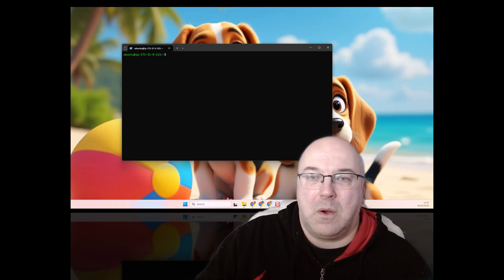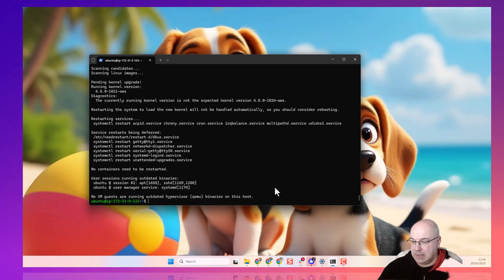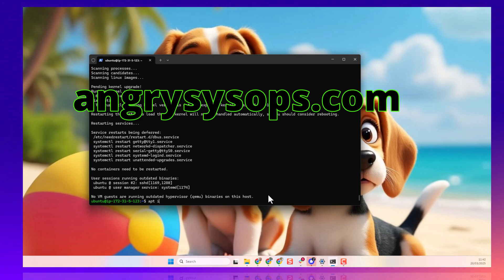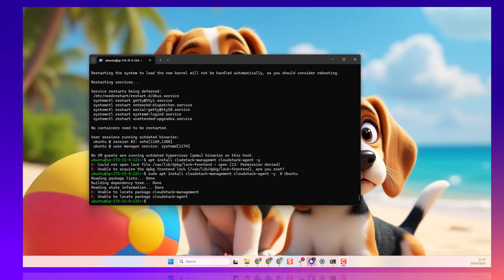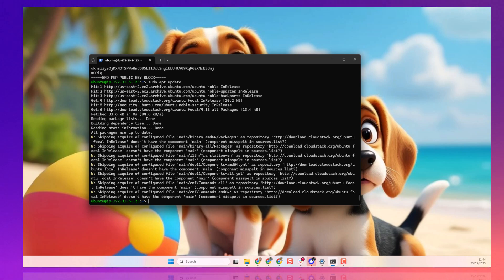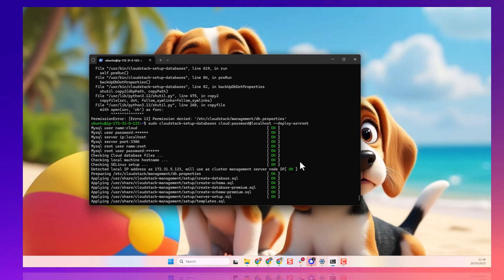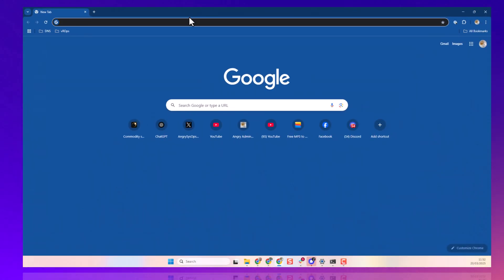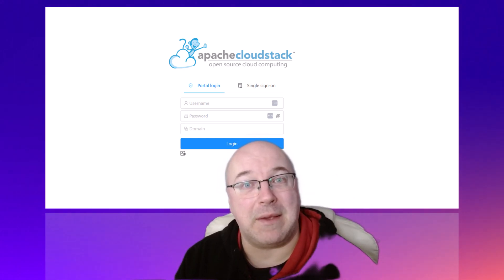🔥 How to Install Apache CloudStack in 2025 | Step-by-Step by Angry Admin 🔥cloudstack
Ready to launch your own cloud with ZERO stress? In this fast-paced, no-fluff tutorial, Angry Admin walks you through installing Apache CloudStack like a pro – even if you’ve never touched it before!

💥 What you'll learn in this video:
✅ Must-know CloudStack terminology (no jargon, I promise)
✅ System requirements (spoiler: it’s simpler than you think)
✅ Easiest way to get CloudStack up and running – fast

Whether you're testing CloudStack for the first time or getting ready for production, this video has you covered from A to Z. We’ll even point you toward the ultimate CloudStack Proof of Concept (PoC) Guide, helping you build a powerful, highly available, and reliable private cloud.

No boring slides

Beginner-friendly

Real-world tips from the Angry Admin trenches

🖥️ Watch now and start building your cloud the Angry Admin way!

🔗 Links & Resources:
📘 My Book - Snapshots 101: a.co/d/fJVHo5v

💬 Should I make a Linux guide? Want a deep dive into AI model distillation?

🖥️ Mastodon: techhub.social/@AngryAdmin